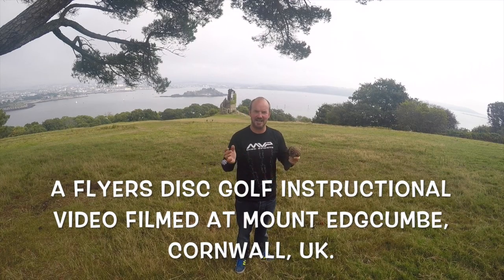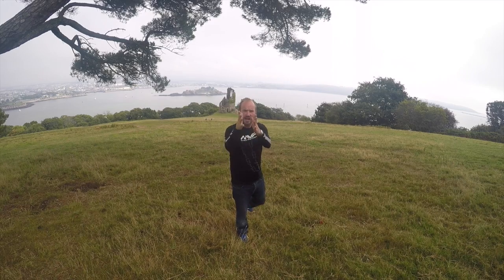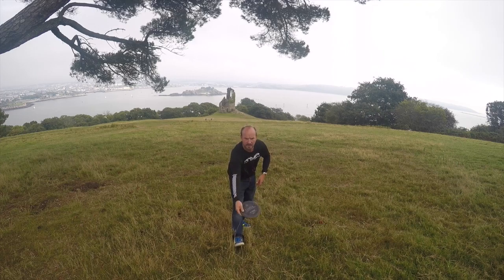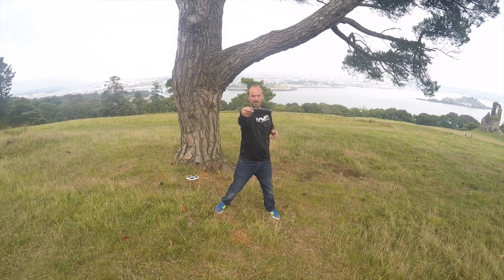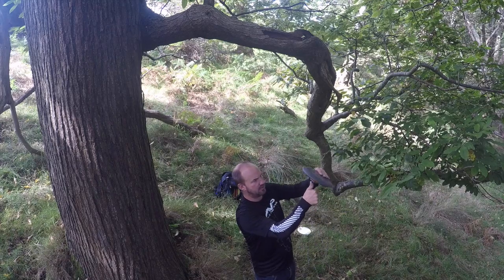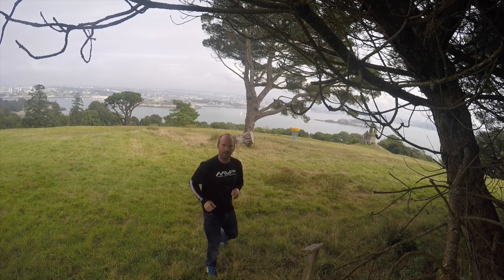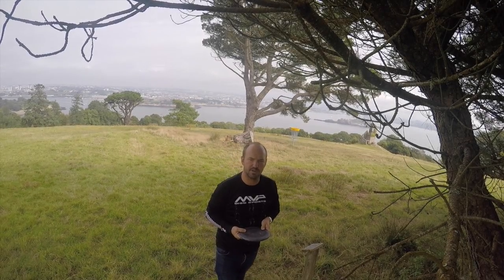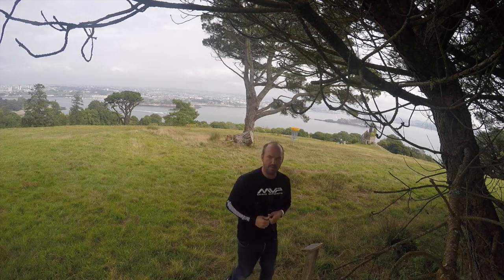Disc golf putting tips from Flyers disc golf.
A Discgolf putting instuctional video